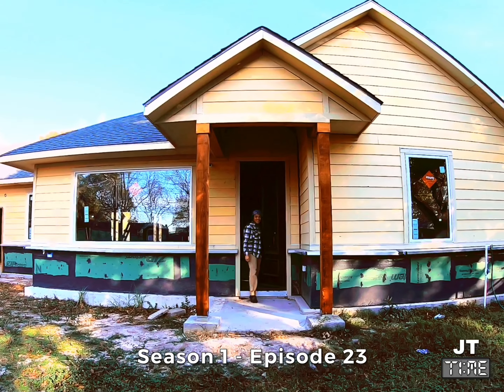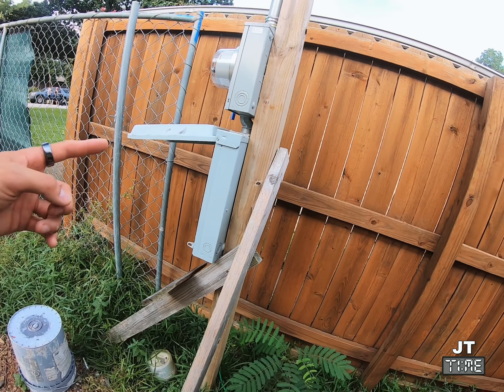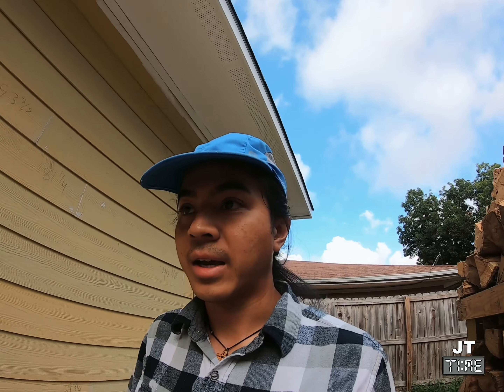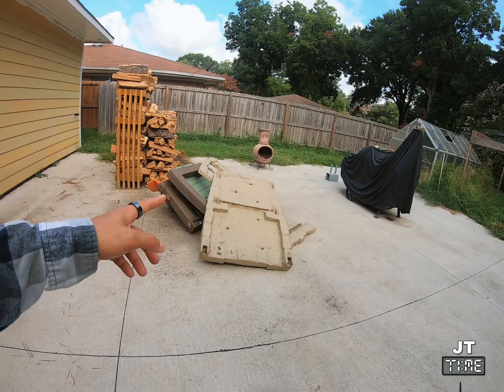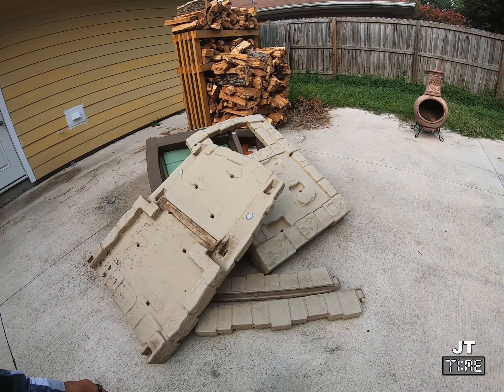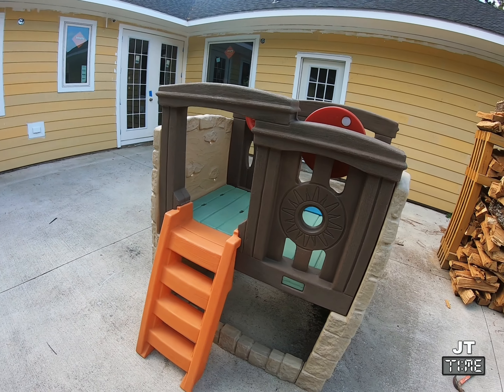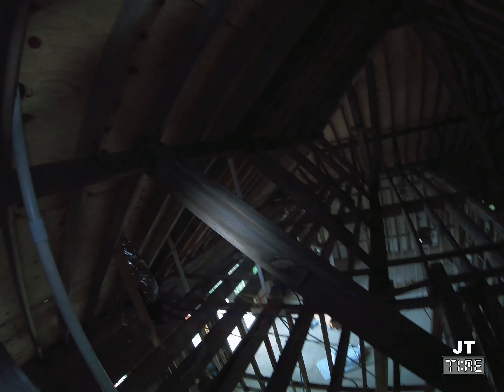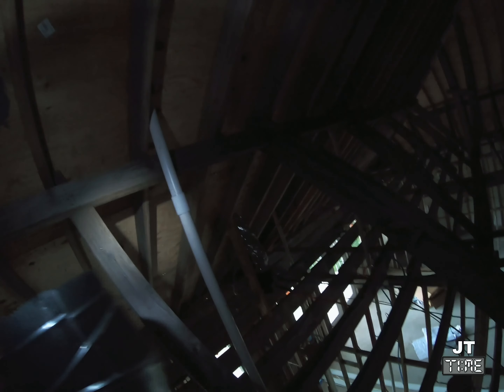S1E23: Working on the house: A bit of ventilation pt.3